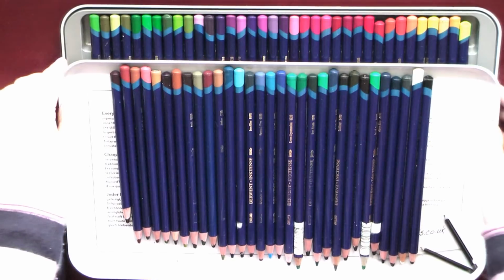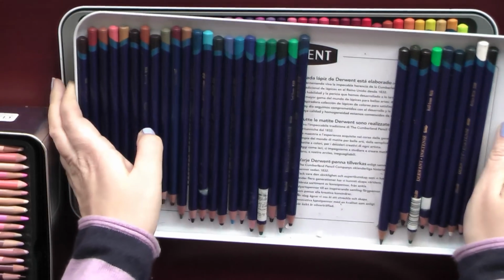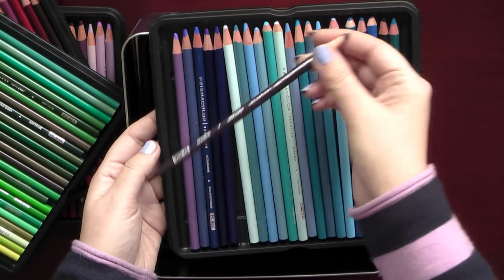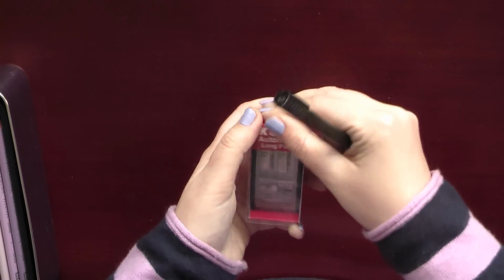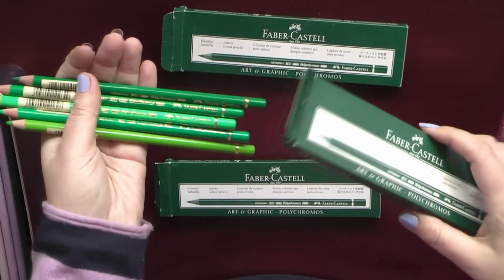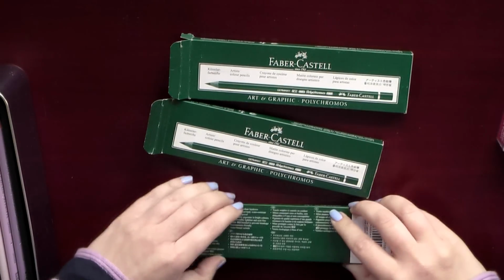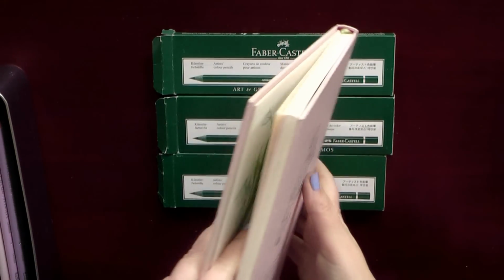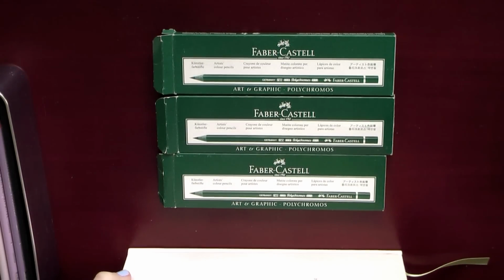Small art haul FC Polychromos‎ + FAQ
Small art haul FC Polychromos‎ + FAQ about my pencils and sharpener

Coloring books for adults / Livre coloriage anti stress / Kolorowanka dla dorosłych /  Malbuch / MÅLARBOK FÖR VUXNA / omalovánky pro dospělé

Раскрашиваем "Магию городов" Лиззи Каллен / Coloring of 'The Magical city' Lizzy Mary Cullen